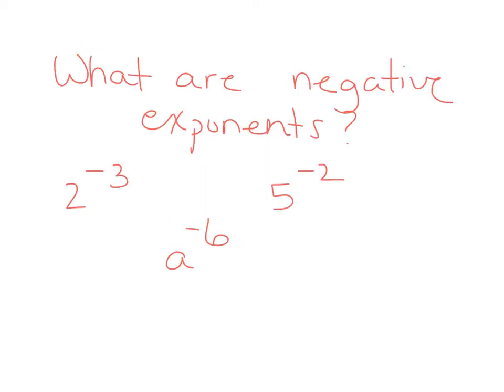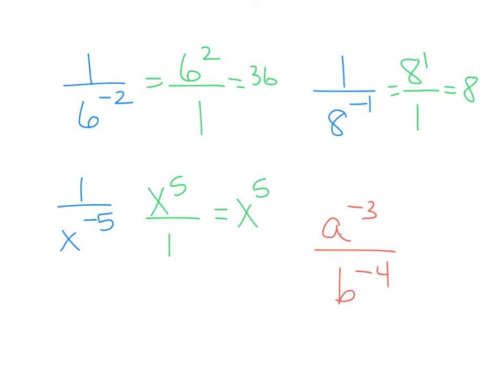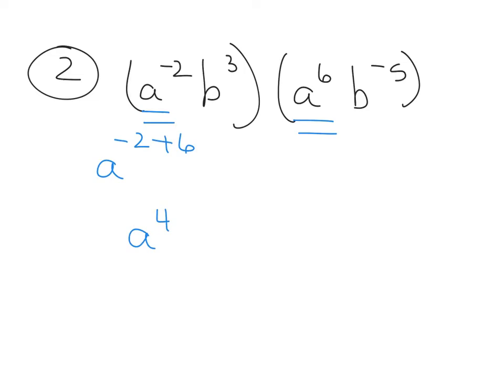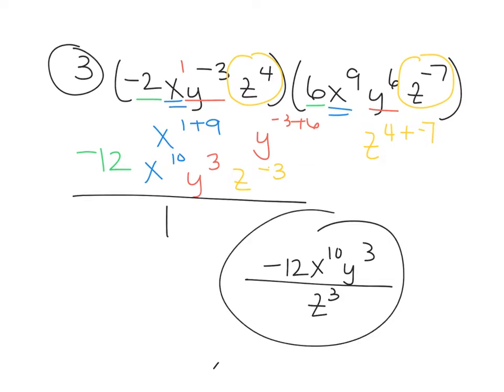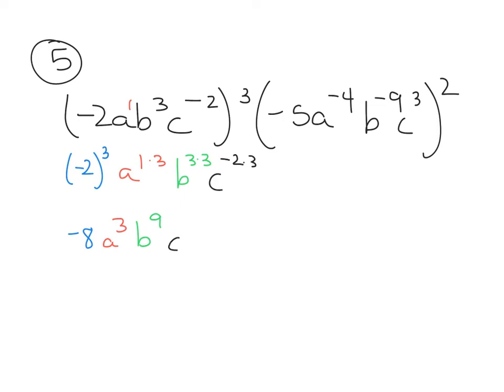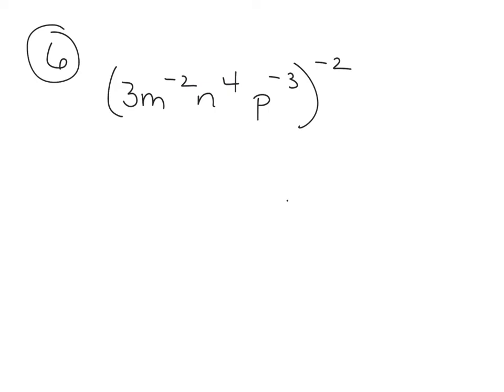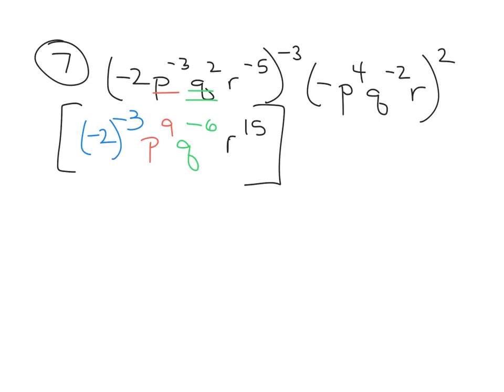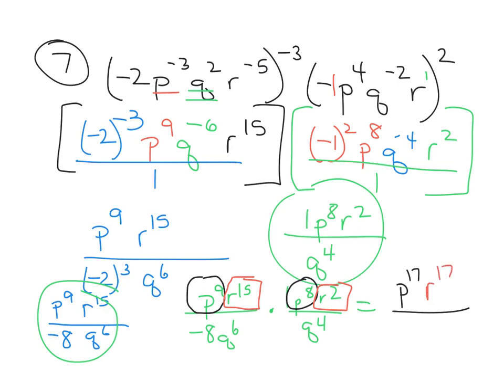Honors Math negative exponents video 1